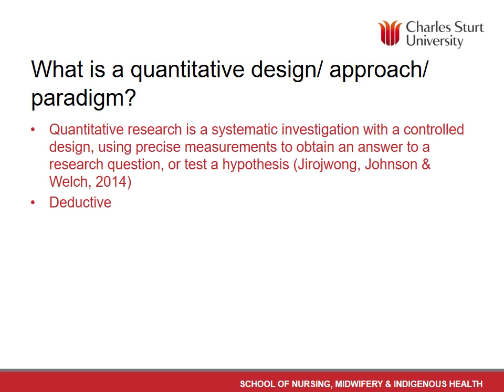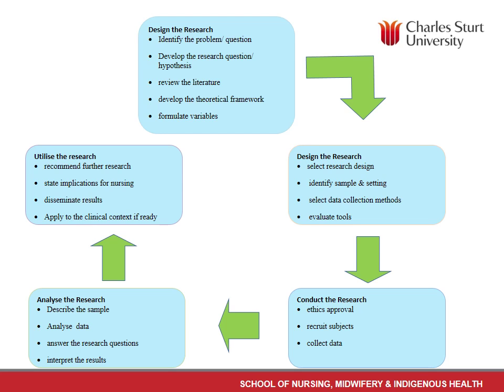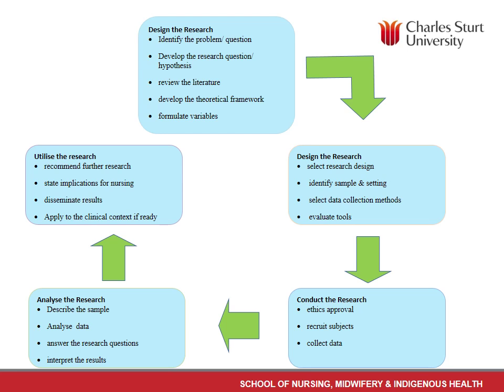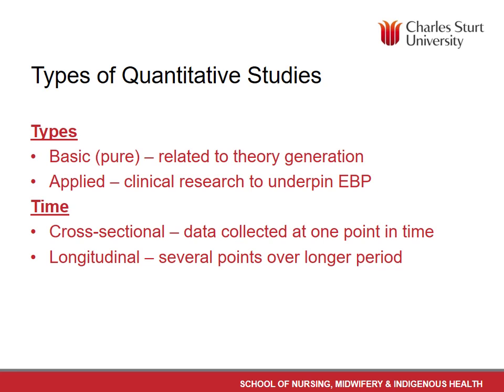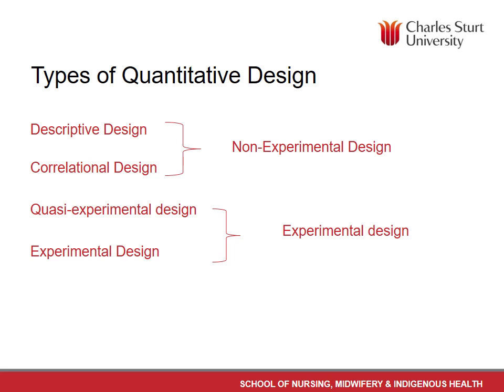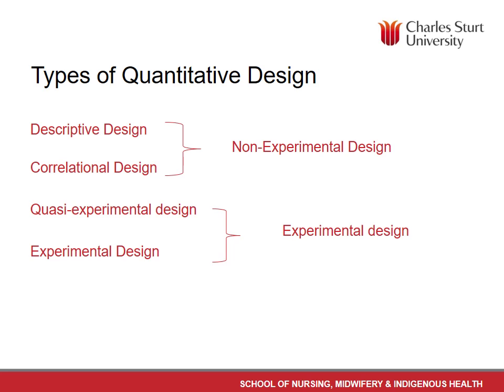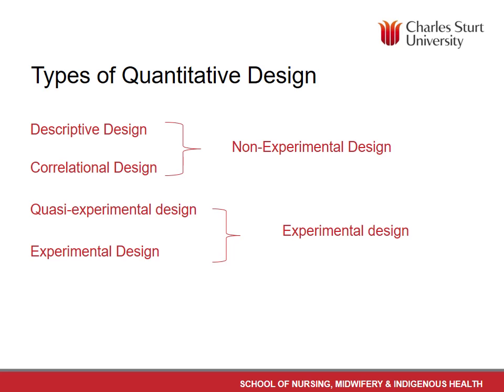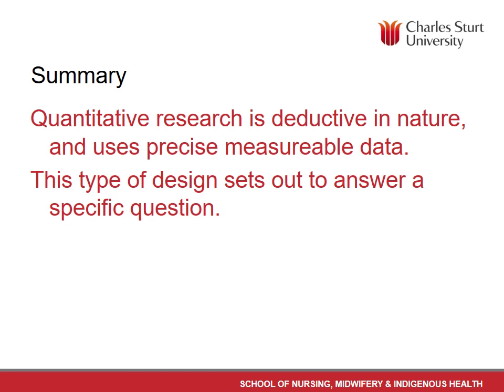Quantitative Research Design